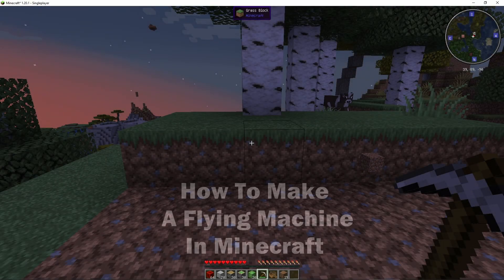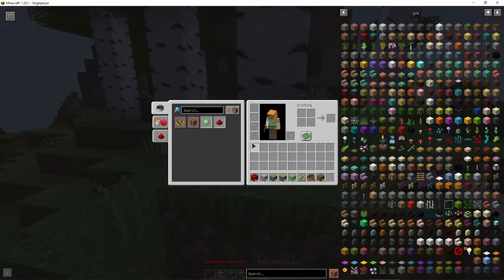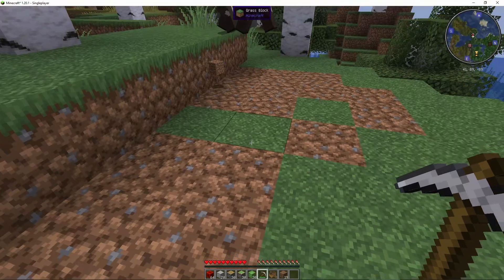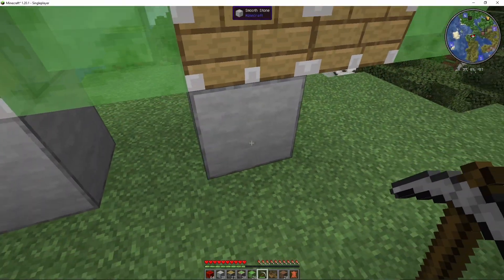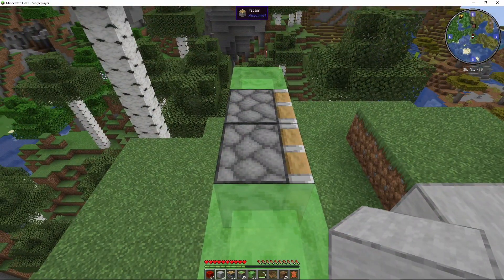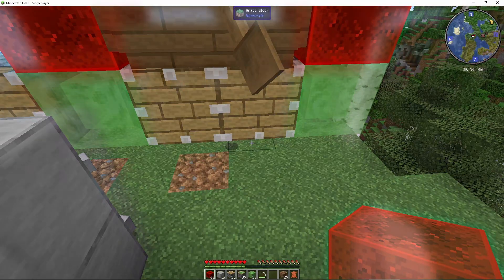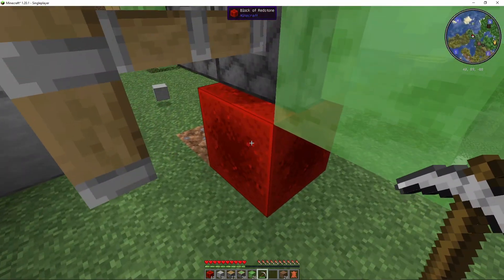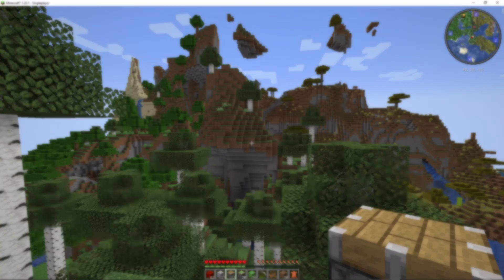How To Make a Flying Machine In Minecraft (2025) - Step by Step Tutorial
In todays minecraft tutorial I show you how to make a flying maschine in minecraft.